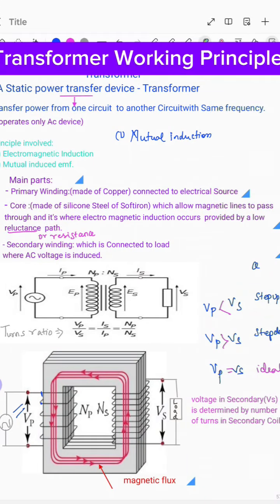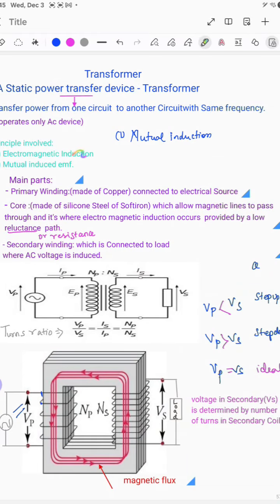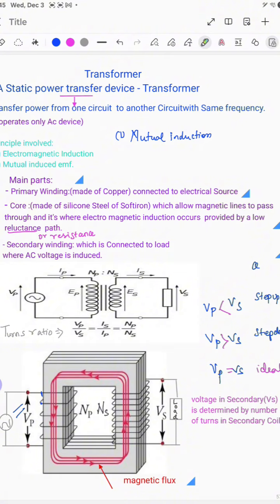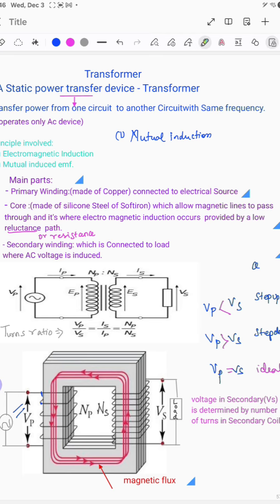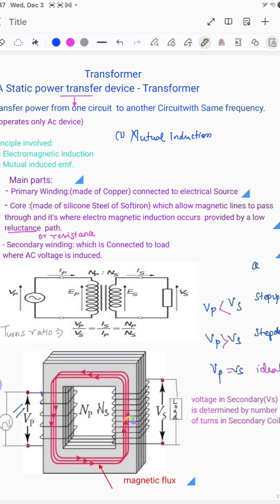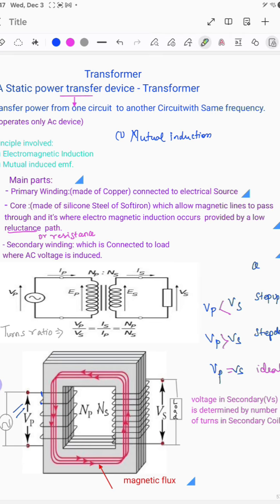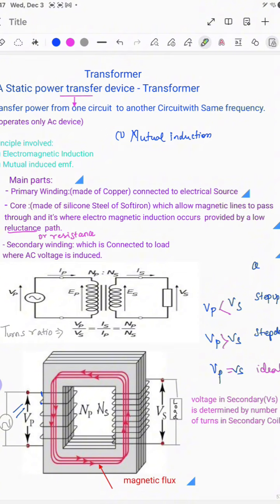Transformer Working Principle